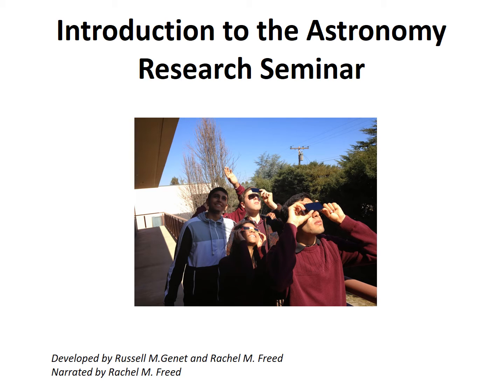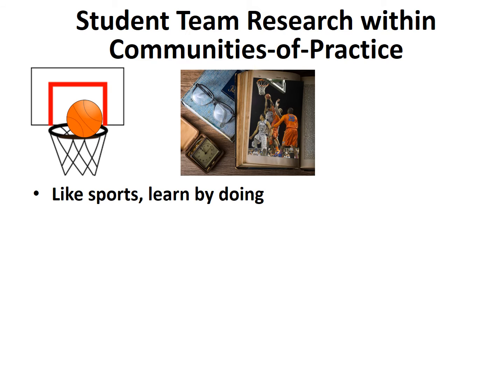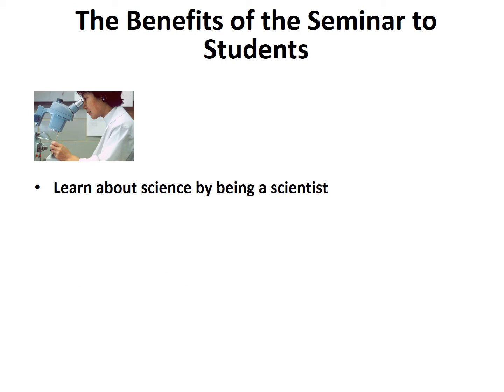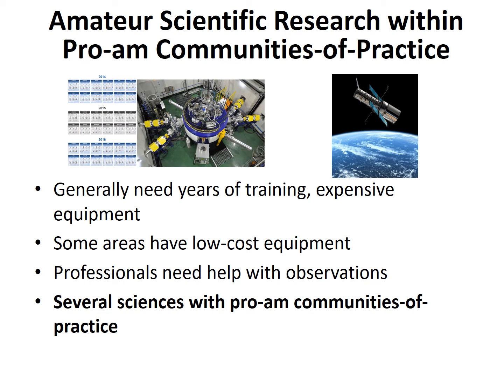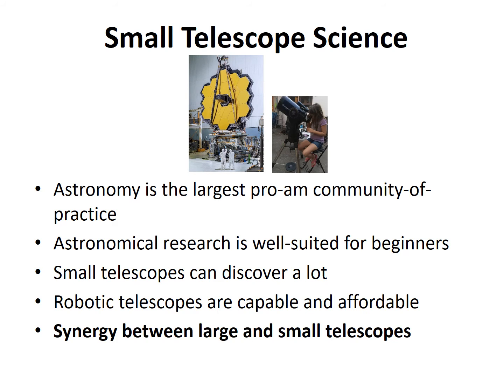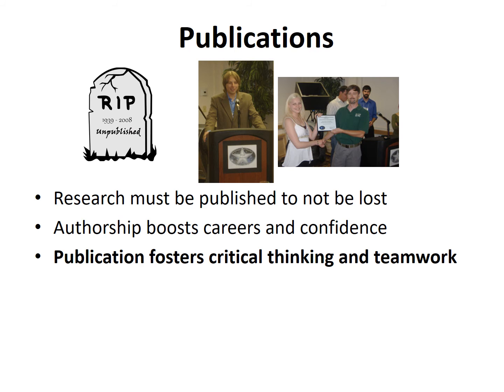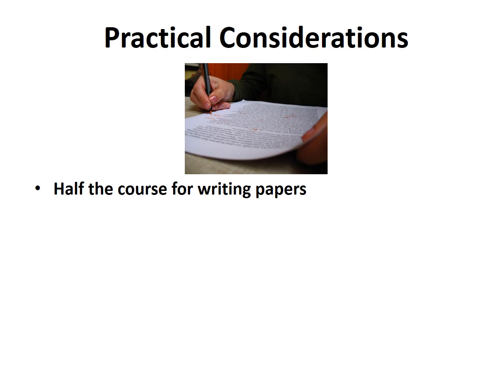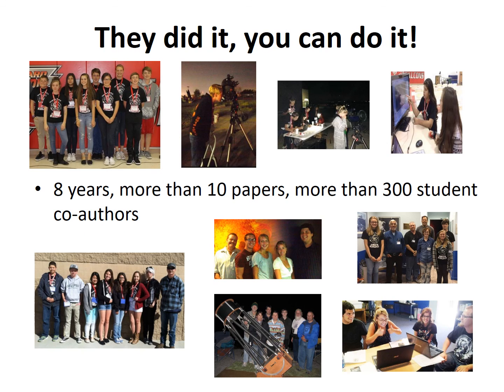Introduction to the Astronomy Research Seminar